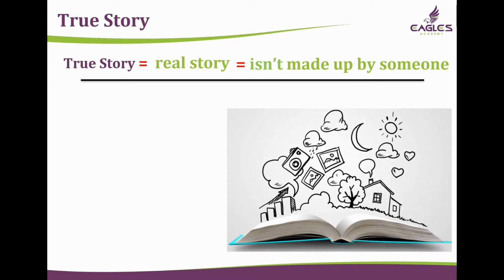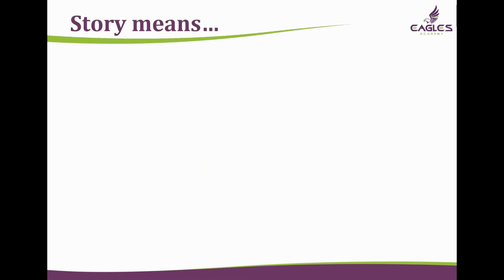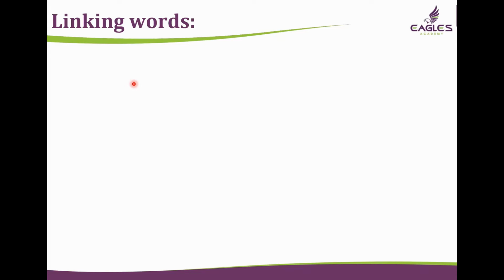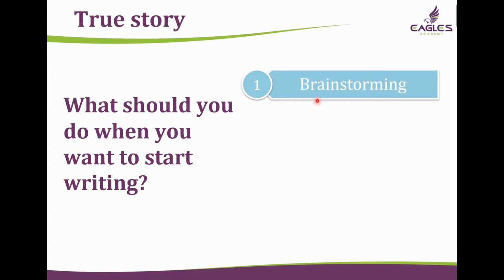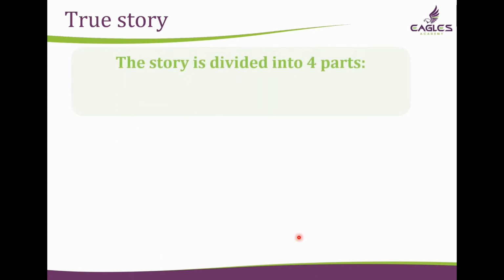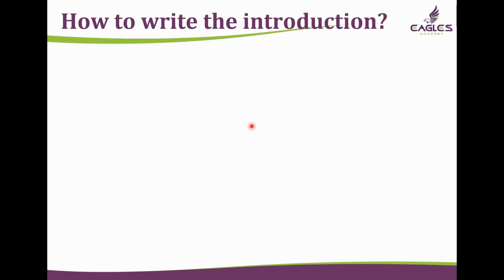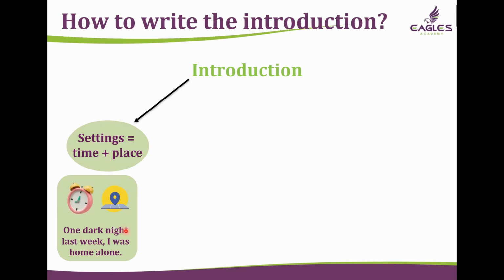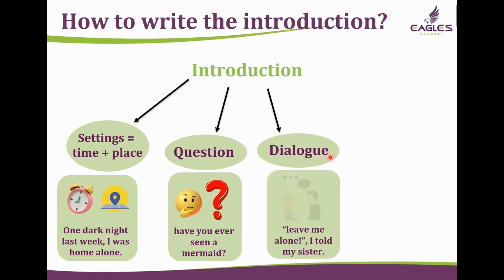True Story - Part 1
Students will be able to:

Write a true story.
Remember a situation and introduce characters and settings.
 Organize the events in the story.
Use dialogue and descriptions of actions, thoughts, and feelings to develop experiences and events.